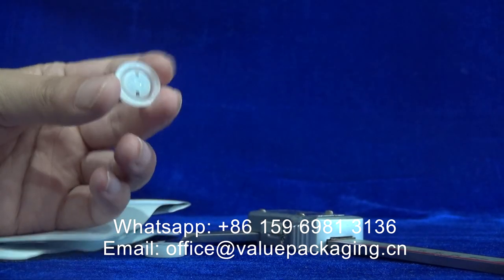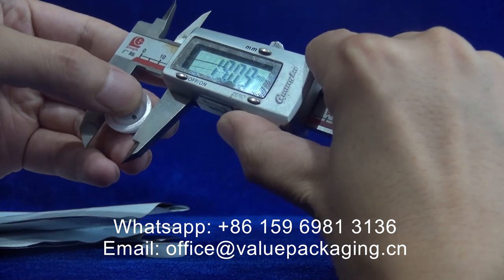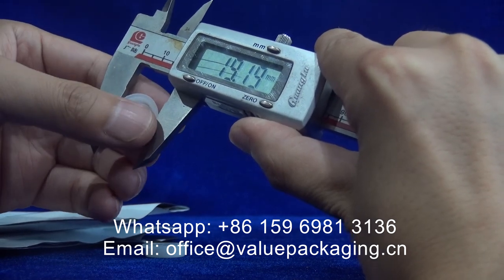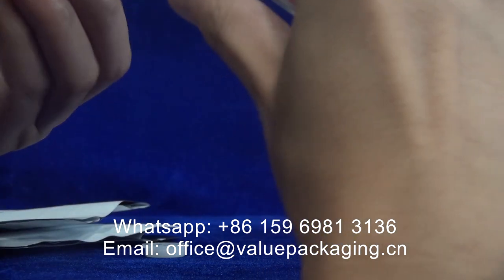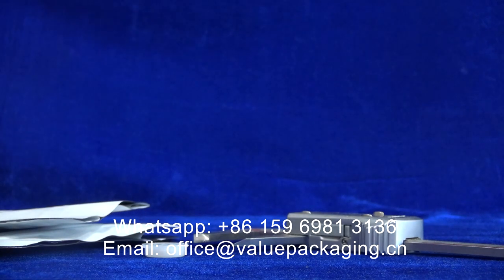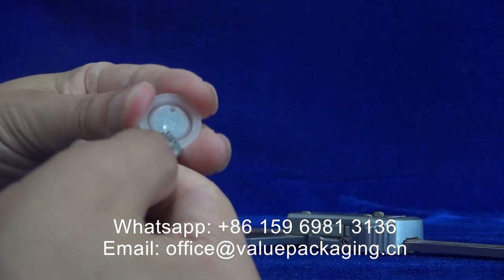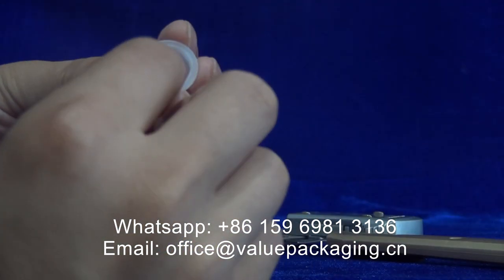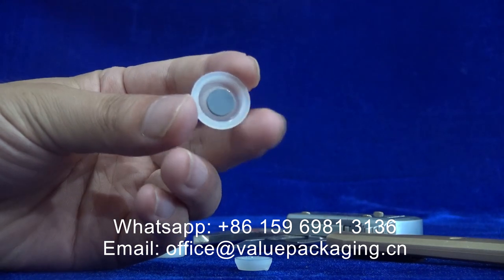TLEN779 Premium quality coffee degassing valve widely used in china market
You are advised to take this degassing valve when you would like to achieve good air release performance.